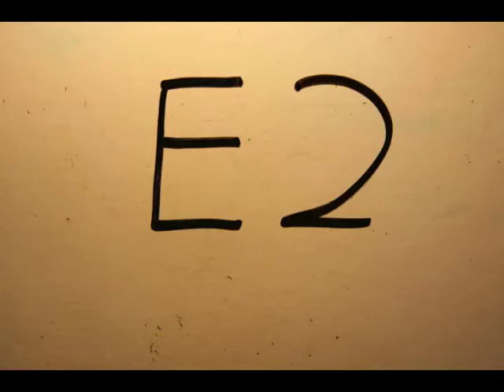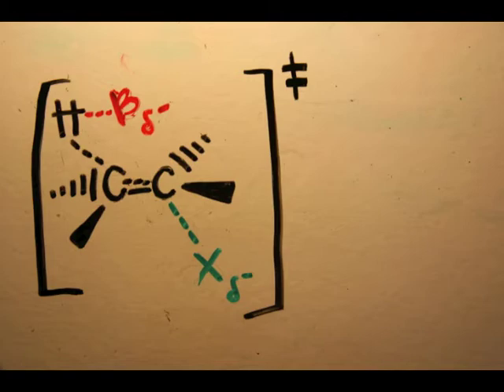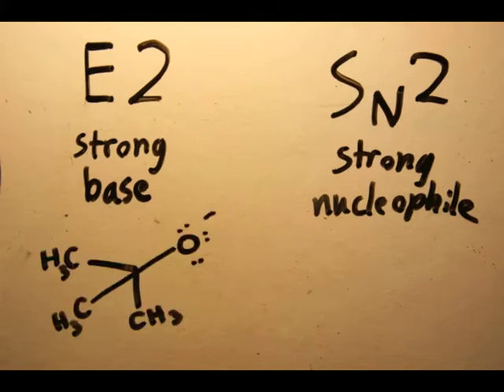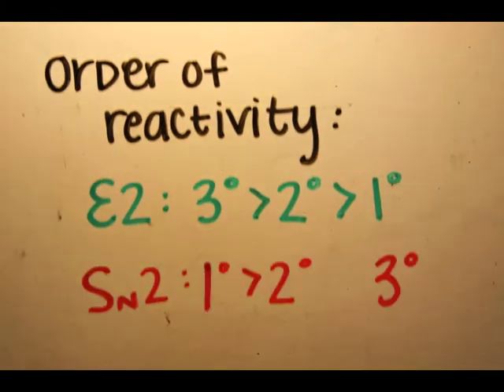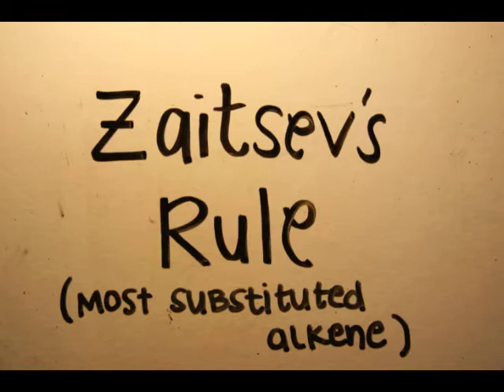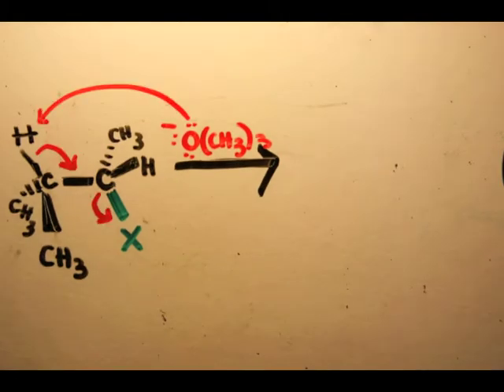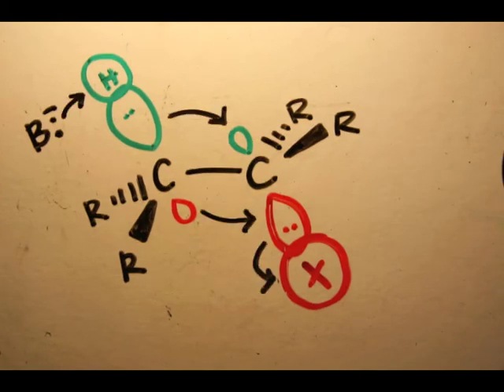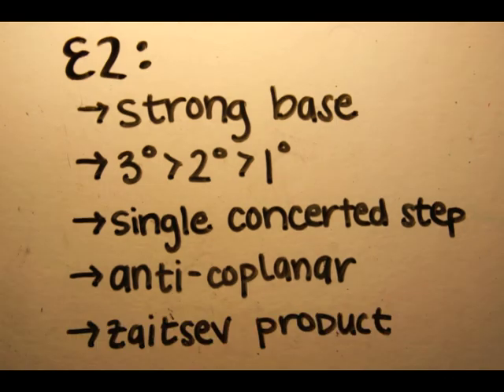Explaining the Mysteries of the E2 Reaction.m4v